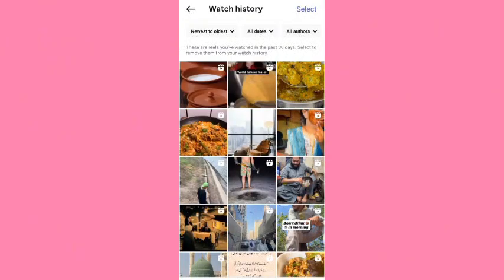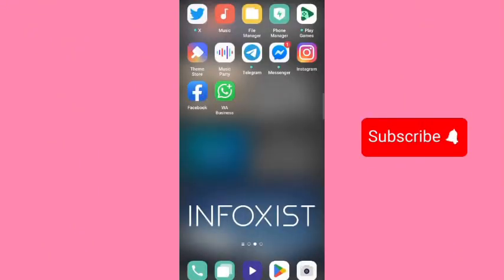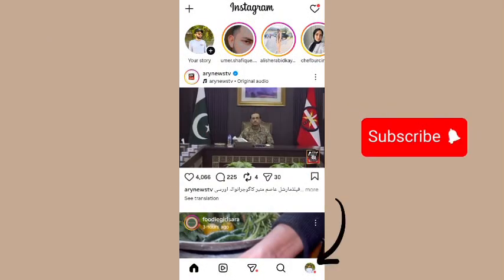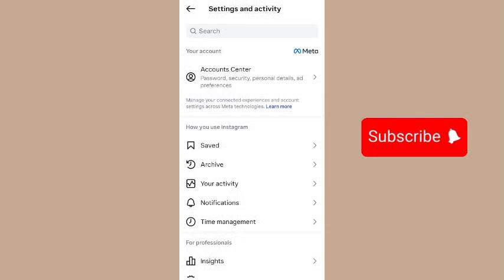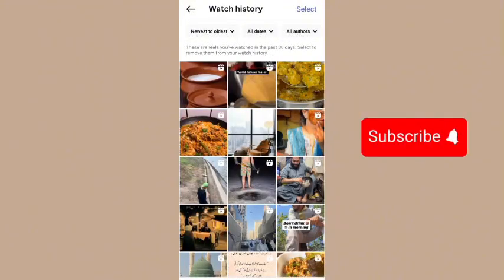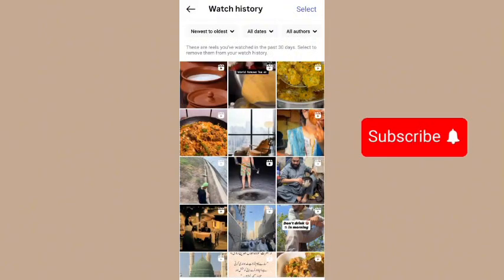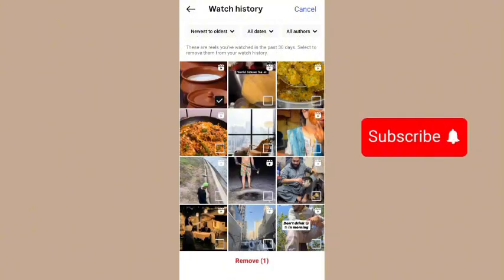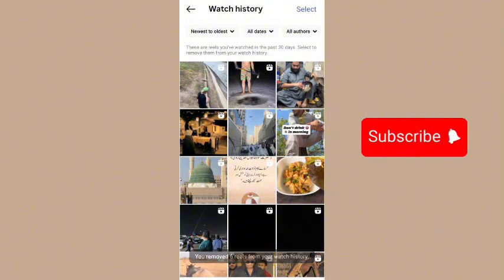How to Remove Instagram Watch History on iPhone & Android 2026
In this video, I will show you how to remove watch history on Instagram and clear your Reels, Explore, and activity data on both Android and iPhone. If you want to protect your privacy and stop Instagram from tracking what you watch, this step-by-step guide will help you do it easily.

You’ll learn how to:
✅ Delete Instagram watch history
✅ Clear Reels and Explore activity
✅ Remove search and account activity
✅ Improve Instagram privacy settings

Keeping your social media activity private is very important in 2026, and these privacy settings will help secure your Instagram account and personal data.

🔒 Best privacy tips for Instagram users